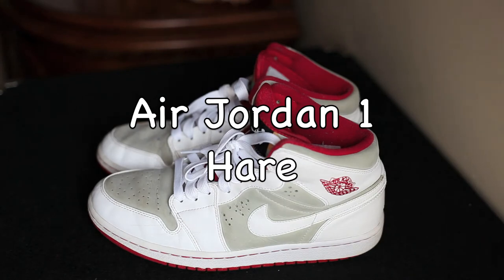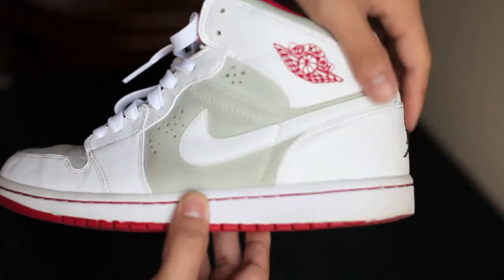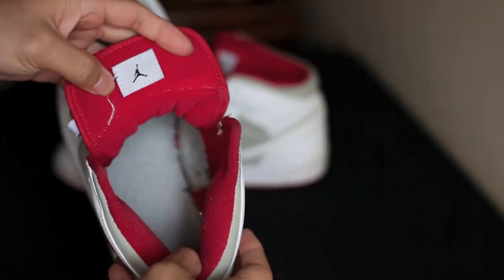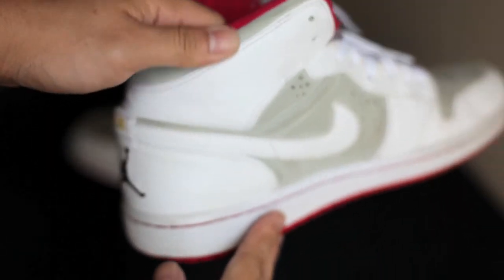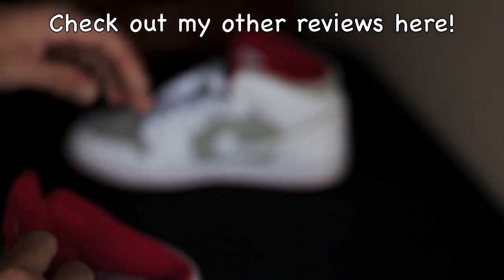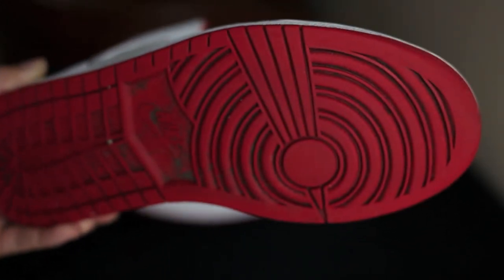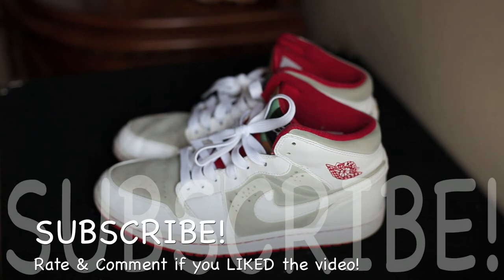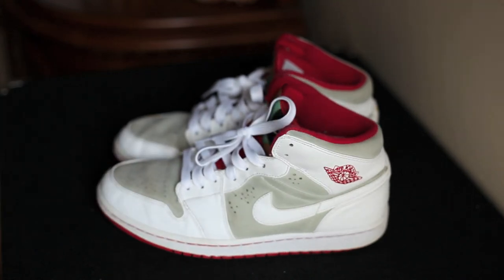New Pick Up - Air Jordan 1 Hare Review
Brand new pick up. The Air Jordan 1 Hare. Got them for a steal and I plan on restoring them.

Also be sure to view my channel for more video reviews like this.